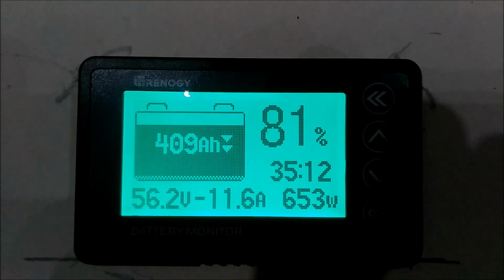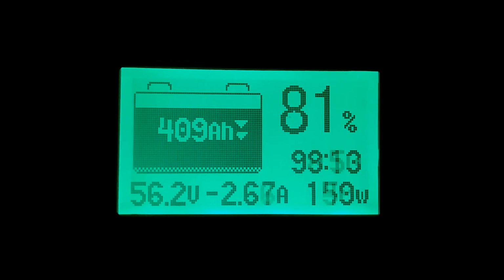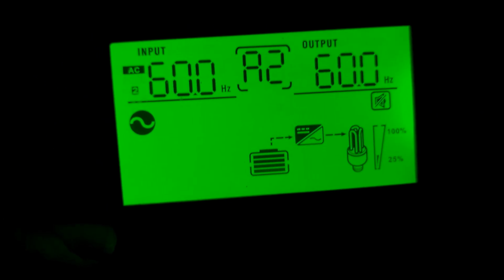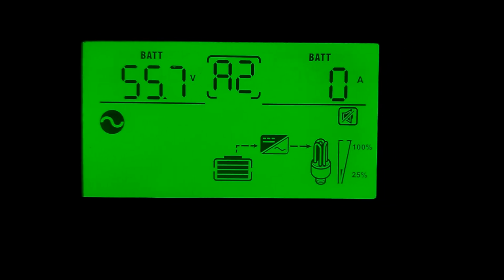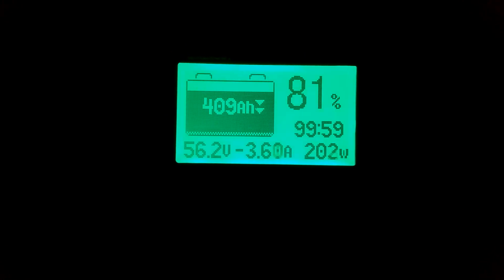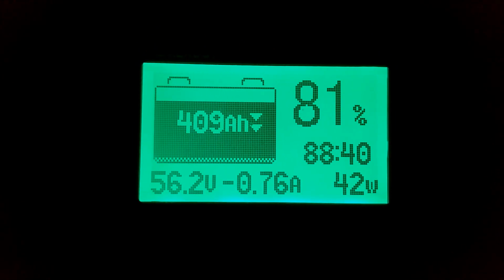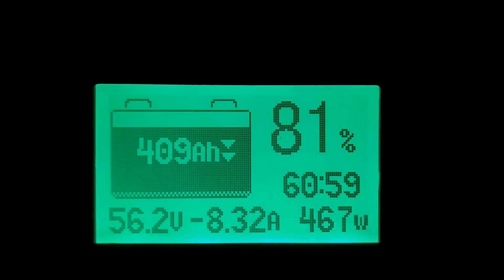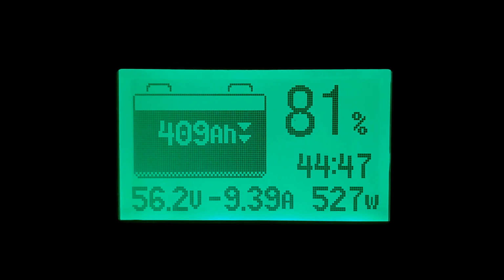LV 5048 power usage with no load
how many watts the lv5048 MPP solar inverter use with no load on it.